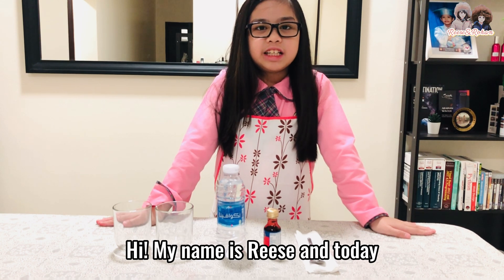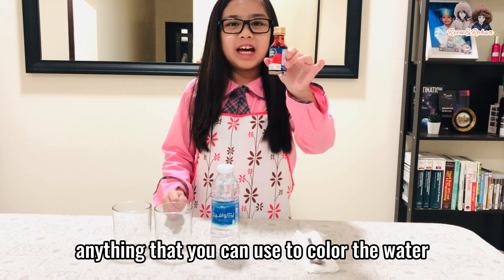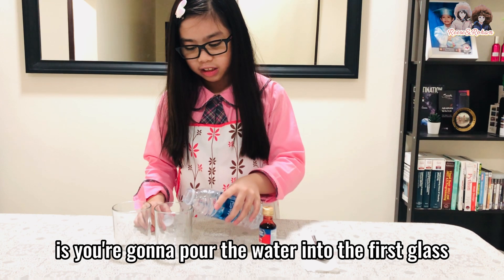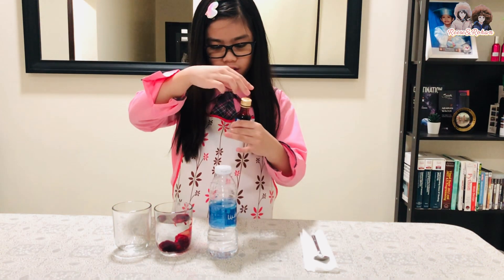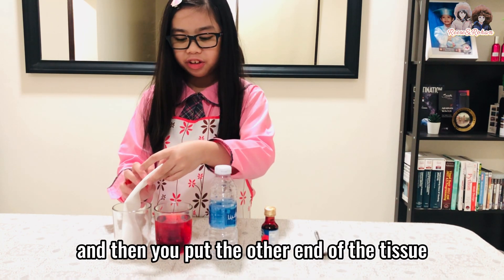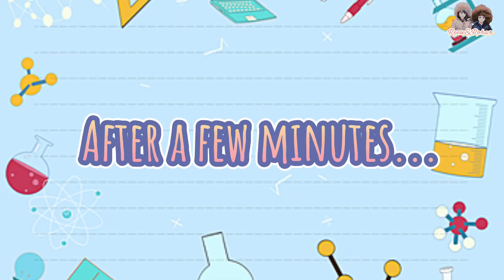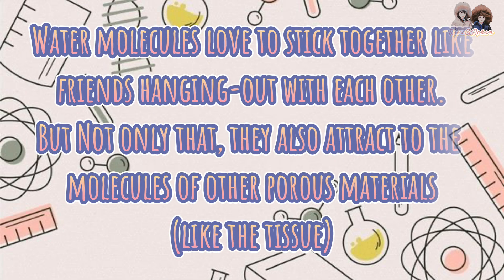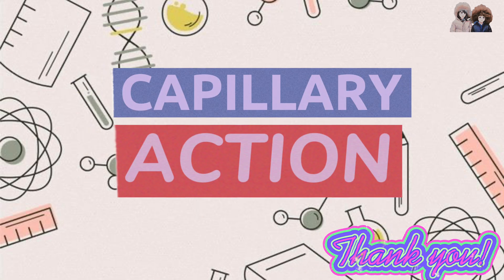Capillary Action Explained (In simple words) | Easy Science Experiment | Performance Task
The process of Capillary Action and Absorption explained by 9-year old Reese.
Science 4 Performance Task
FuGen School Project
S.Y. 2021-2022